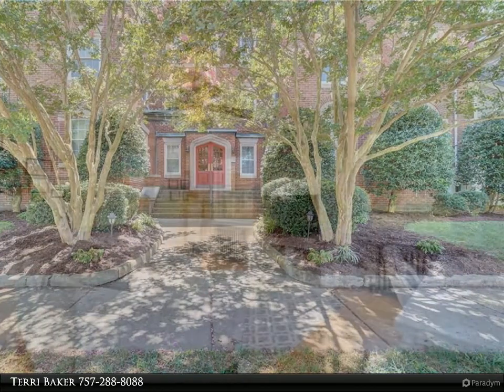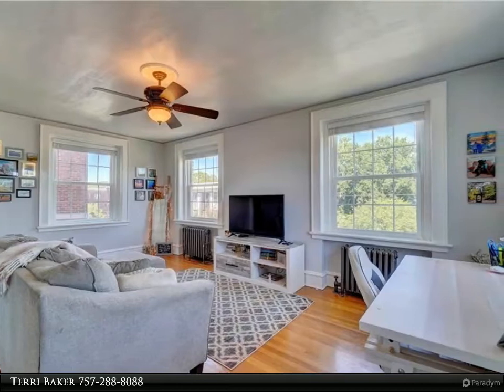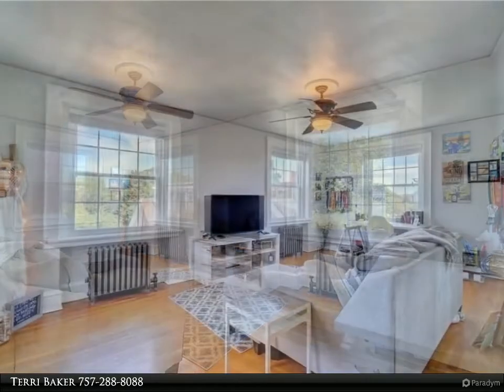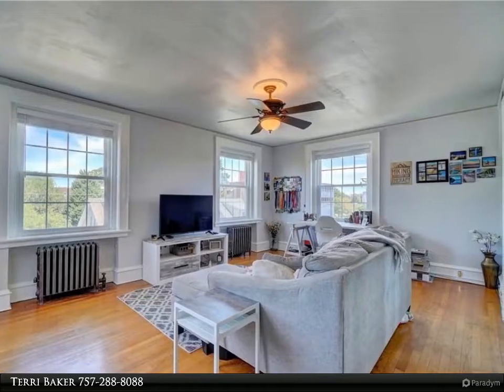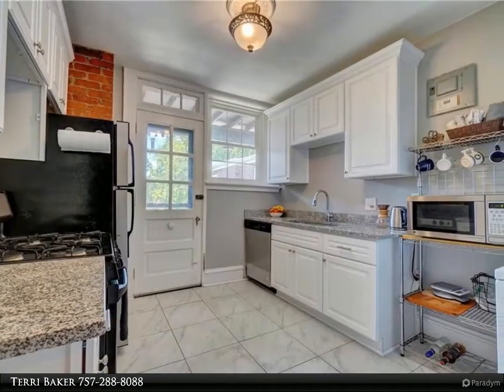Homes for Sale - 821 Brandon AVE, Norfolk, VA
Live in the heart of the action in this beautiful, bright and spacious 3rd floor corner condo steps from Colley Avenue and all of Ghent's venues. Character abounds: high ceilings, French doors, crown and chair molding, wood floors, huge windows, original Butler's Pantry, original tub and tiles in bath, pedestal sinks, etc. Great floor plan. Enter through formal foyer which opens to living room or hall. Updates include replacement windows, recently renovated kitchen with granite, new white cabinetry, washer/dryer and appliances. Huge master. Large semi-walk-in closets. Back fire escape to outdoor commons courtyard with lighted deck area.

1 full bath, 1 half bath

Terri Baker
Berkshire Hathaway HomeServices Towne Realty